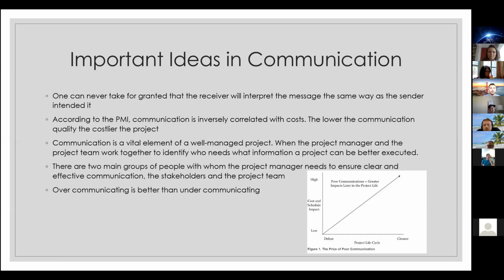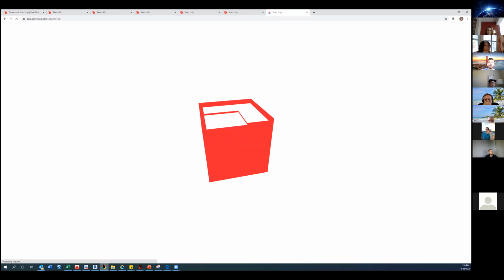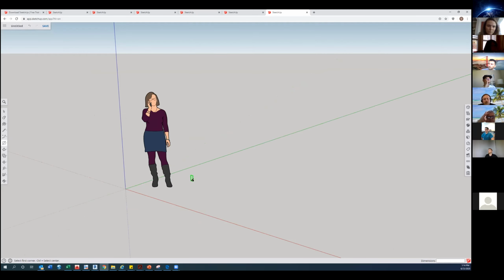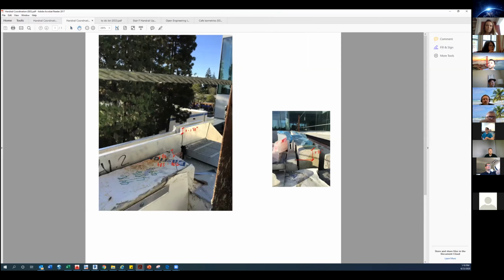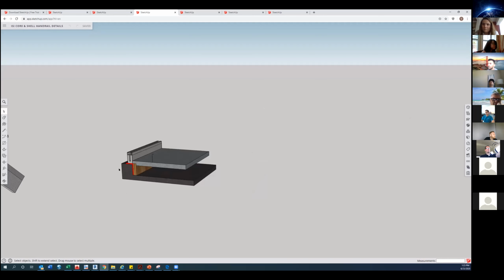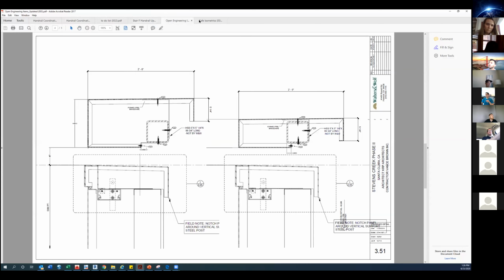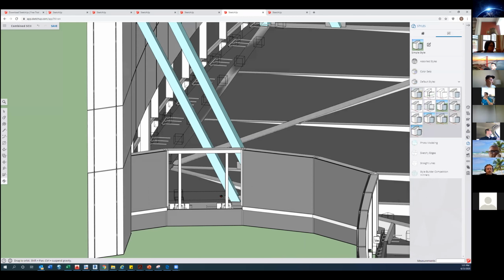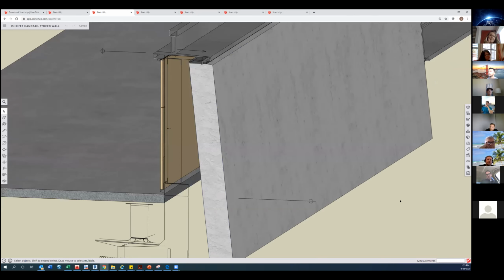3D Communication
3D Modeling for Communication by GL